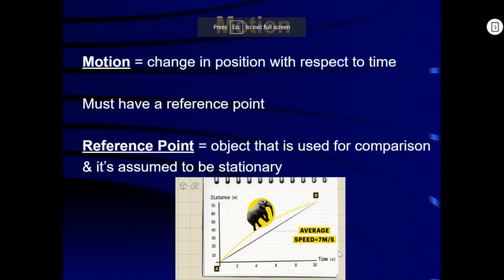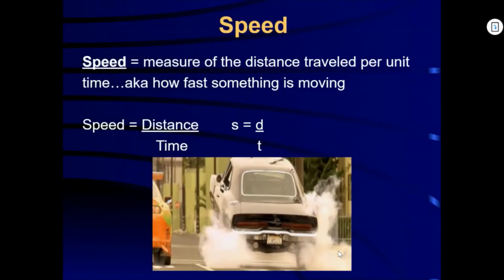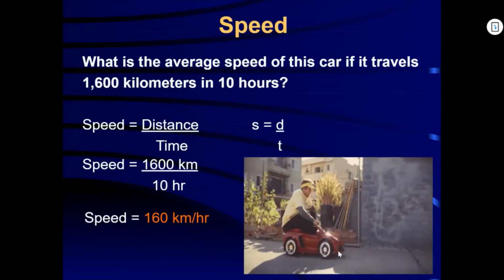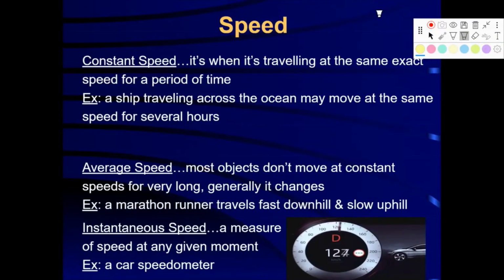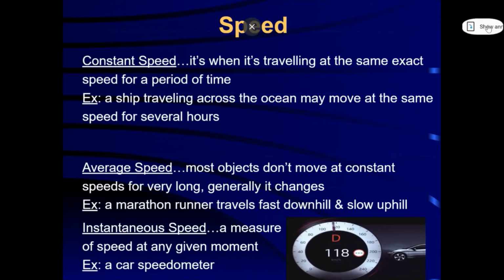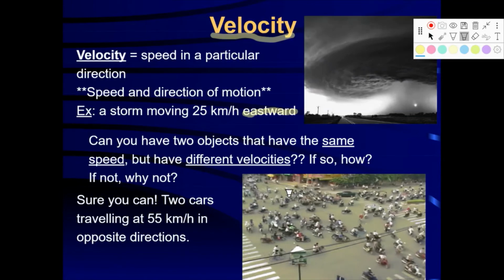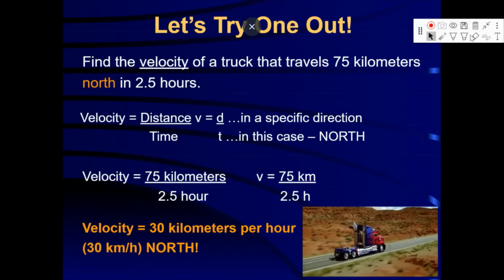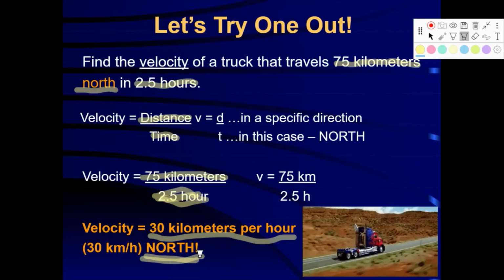Speed, Time, & Distance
I explain Speed, Time, and Distance and how to calculate them.